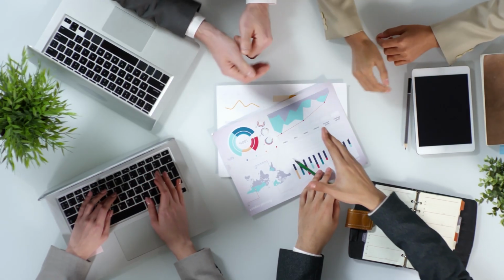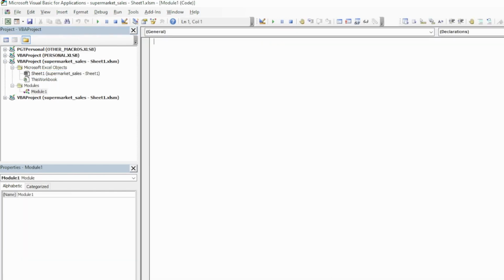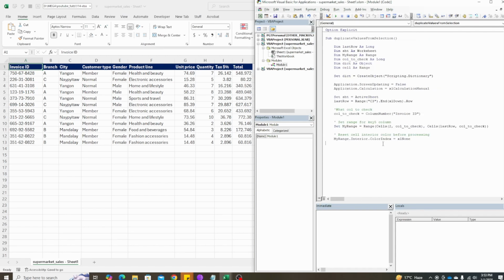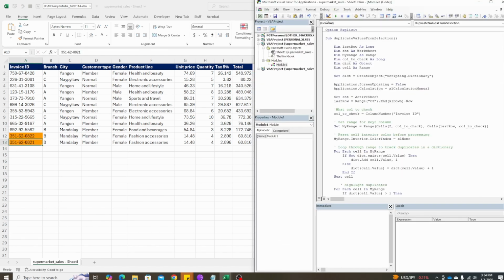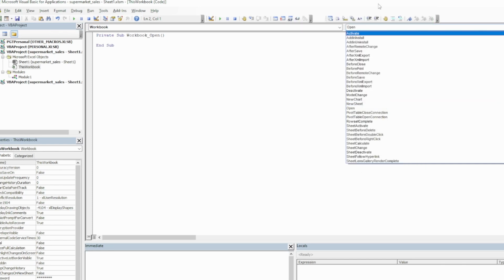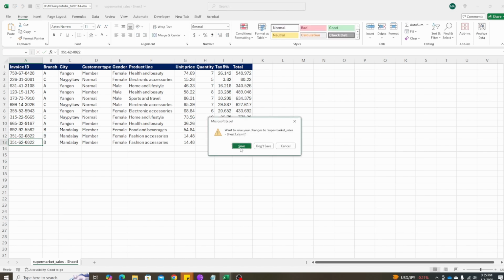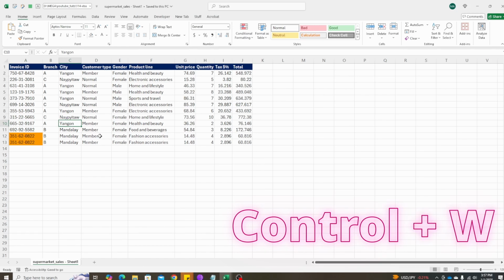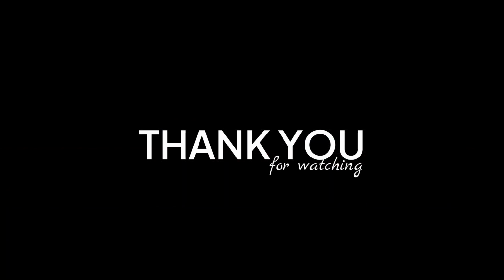VBA - Run a macro when a file opens or closes!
In today's video, we will how we can configure our excel file to run a macro each time the excel file opens or closes.